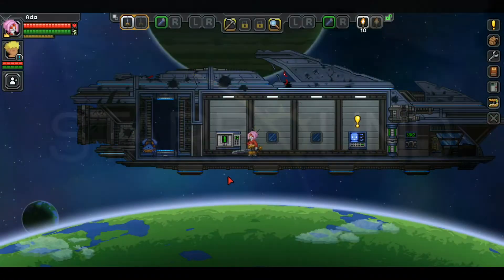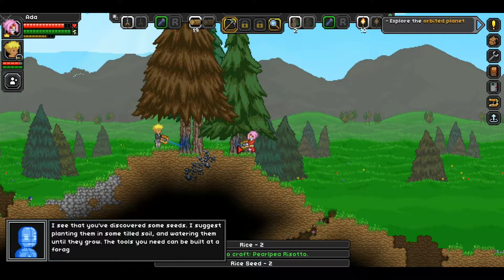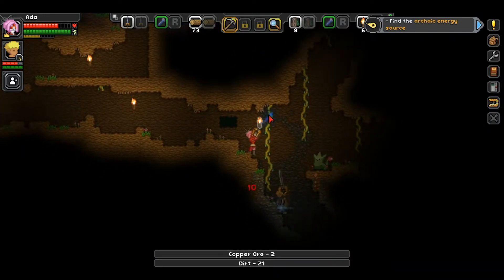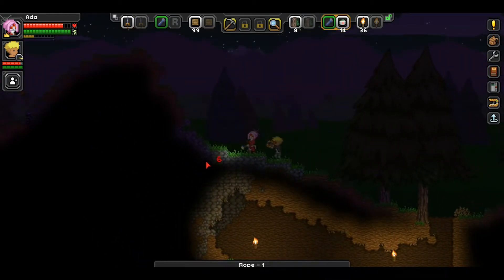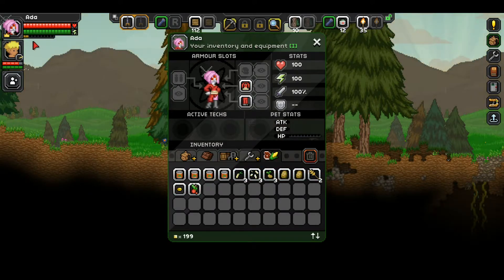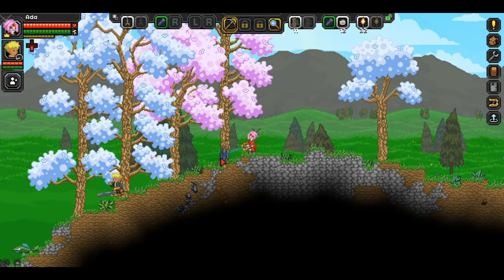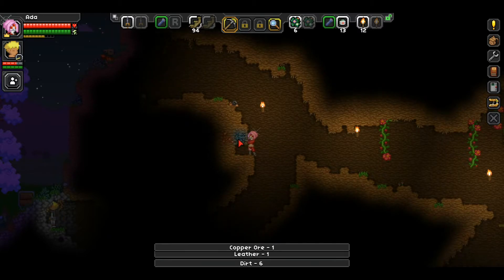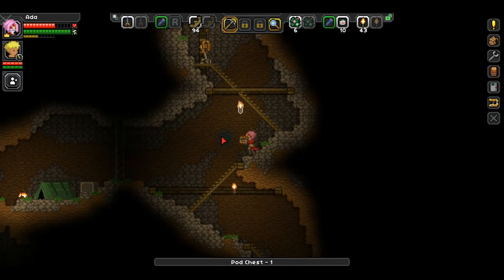Starbound with Grrxy and Hillbilies - Pt. 1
Grrxmaster shows Hillbilies the ropes in Starbound!